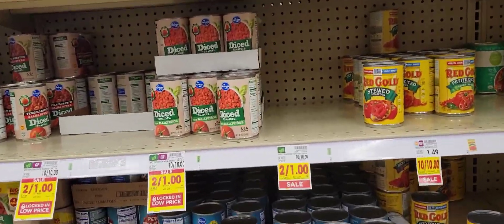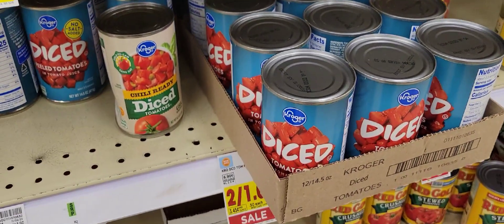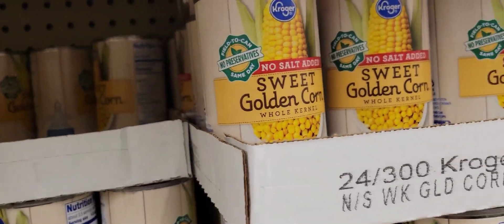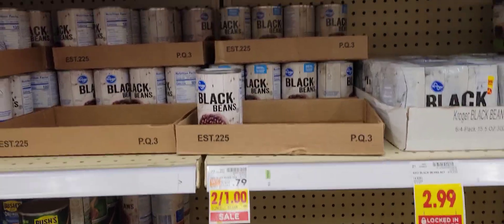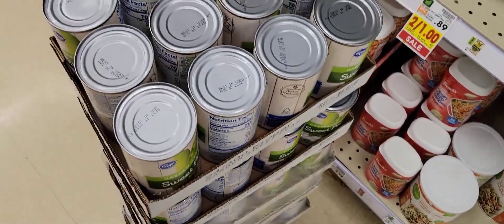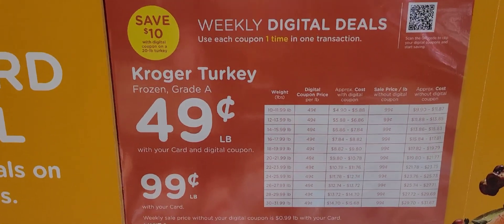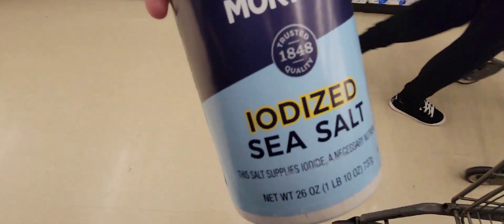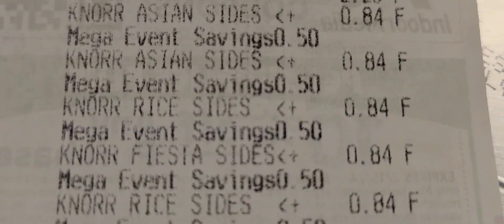Kroger's Shop With Me Thanksgiving Deals 🦃